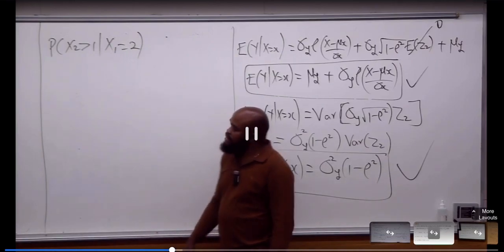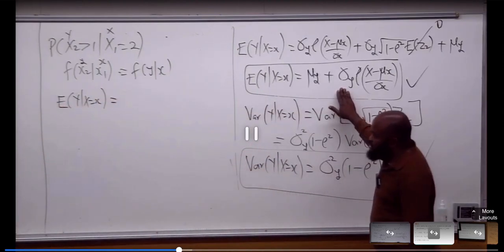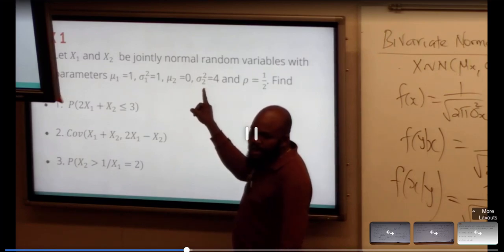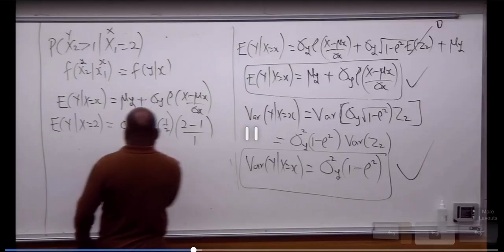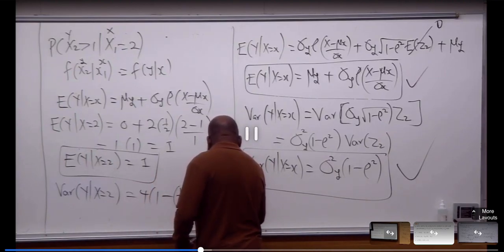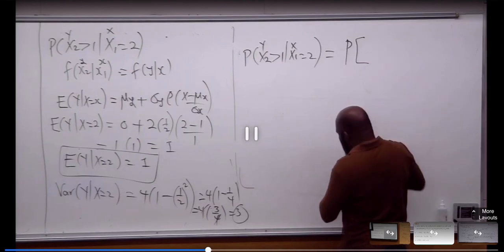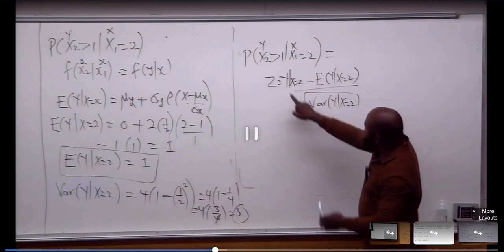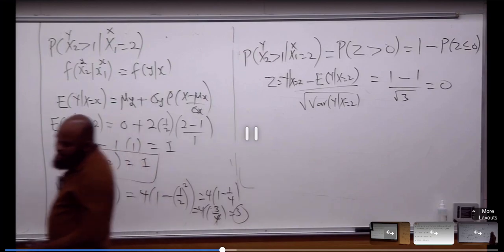Multivariate Joint Distributions Part 2